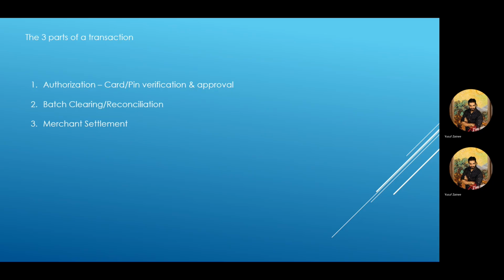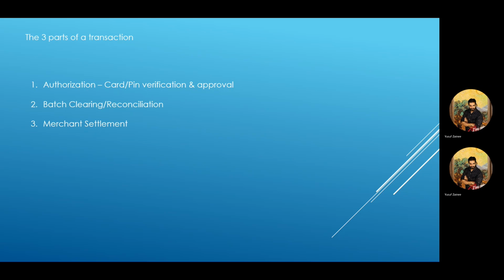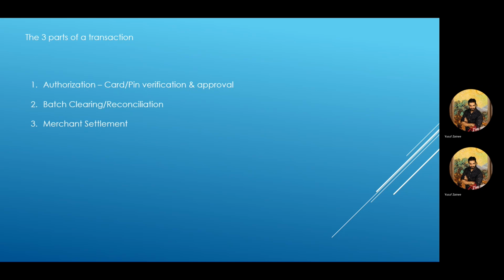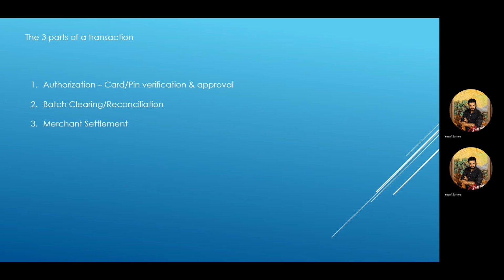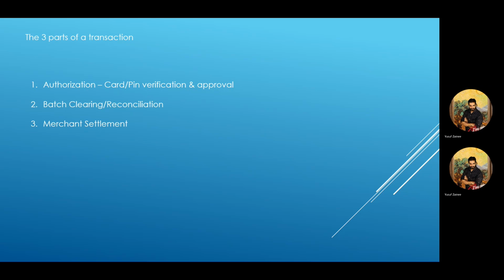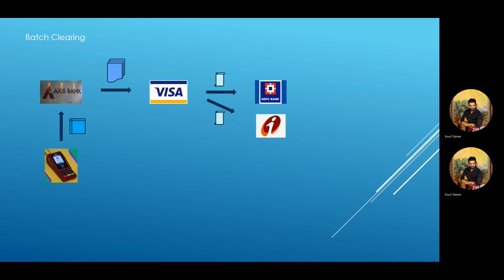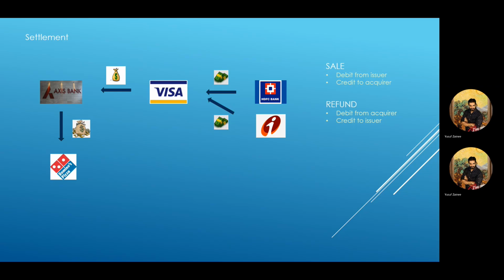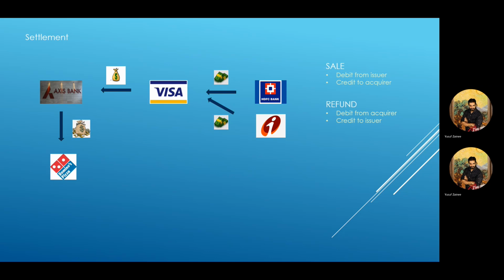Session5: Settlement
The video talks about how the entire settlement process works. The batch file creation, the reconciliation, the transfer of money for sale and the refund operations